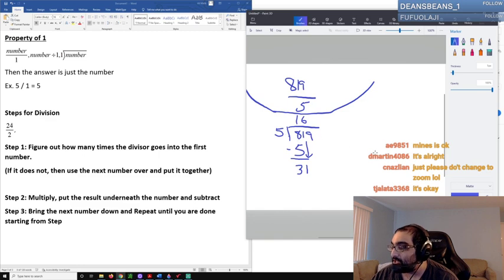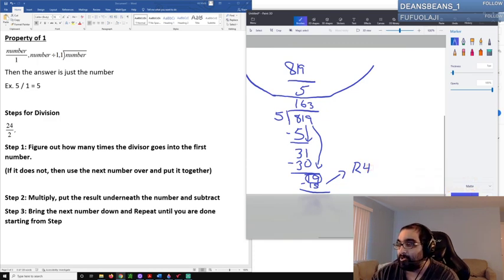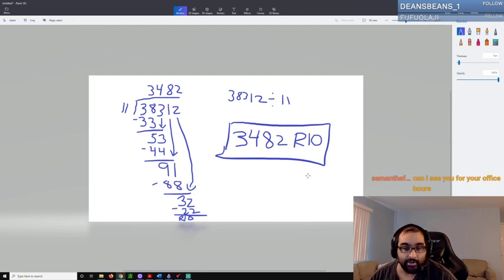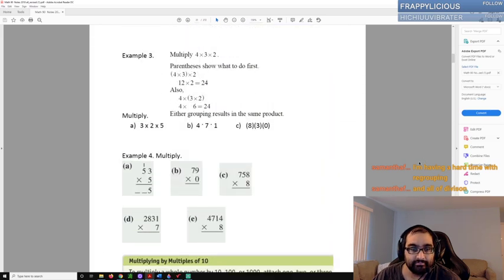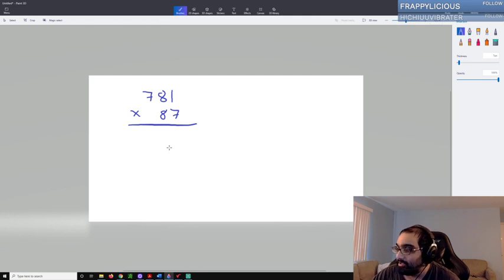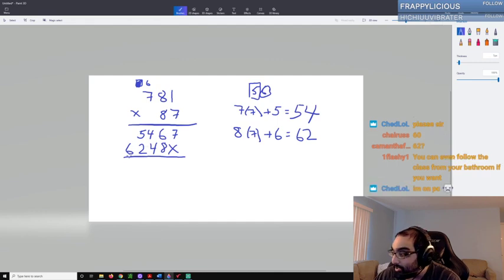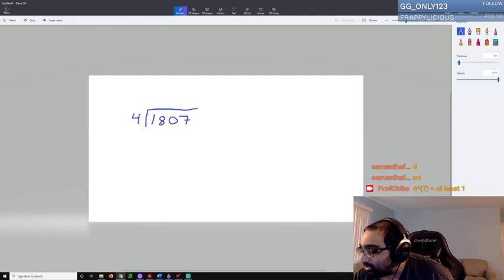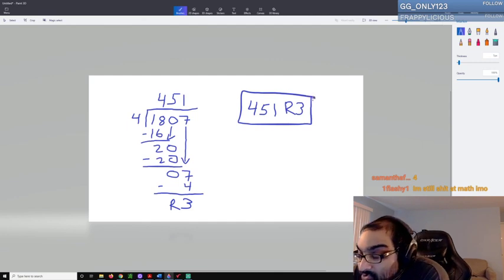Math 090 1100 - 09/03/2020